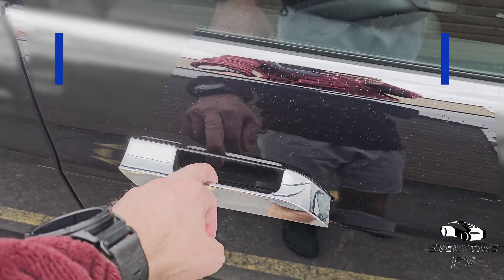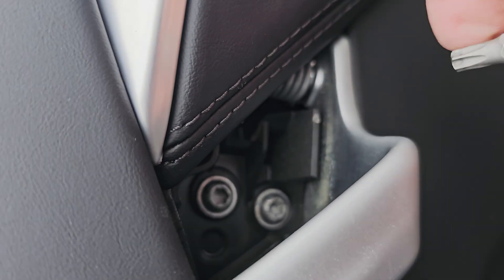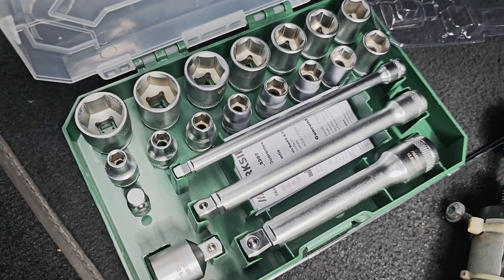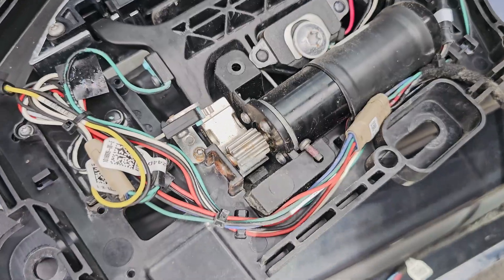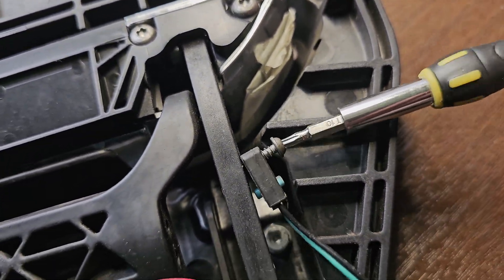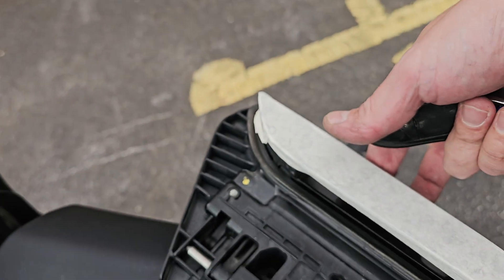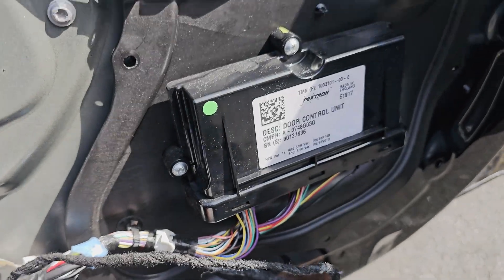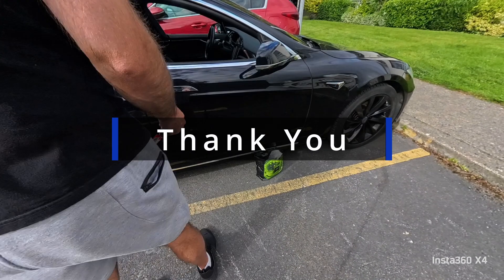Tesla Model S door handle repair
Video showing the repair process of Tesla Model S 75D (2017)
door handle.

A cost-effective and quick way to replace two microswitches.
Ideally, 2 repair kits should be ordered, and solder in
the 3rd new microswitch to the assembly.
There was also a mystery element, cables fell off it,
If you know, please write in the comments what it is, I might
replace it next time.

Footage recorded in Ireland using:
- Samsung Galaxy S23 Ultra
- Insta360 X4

© @everytimeEV 2024